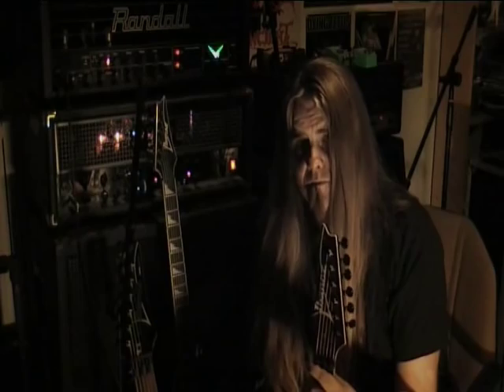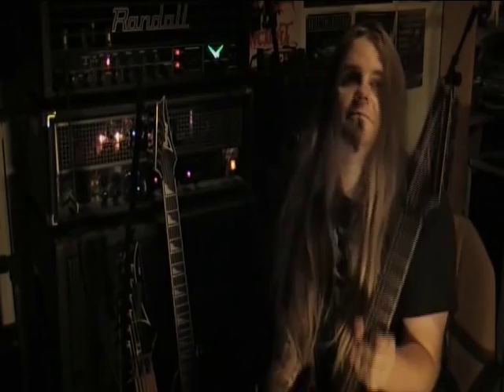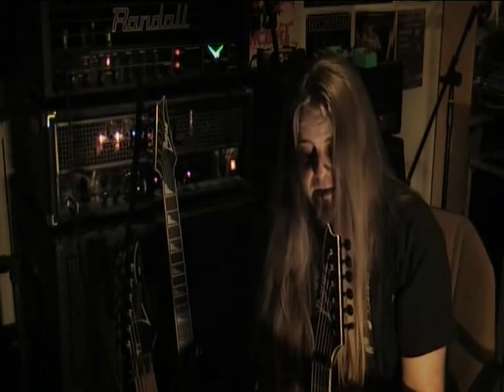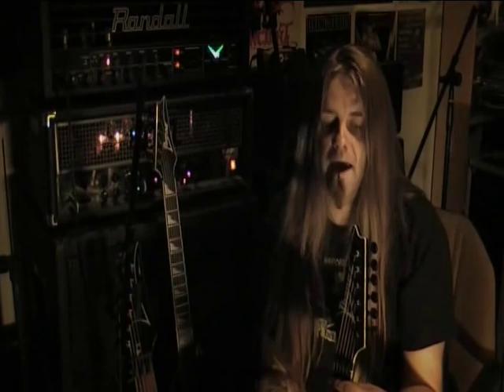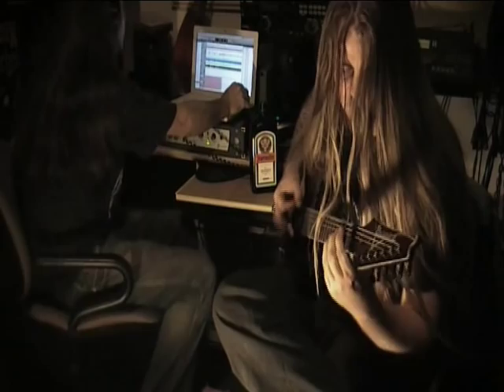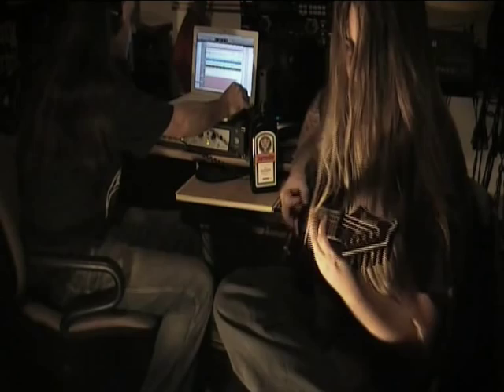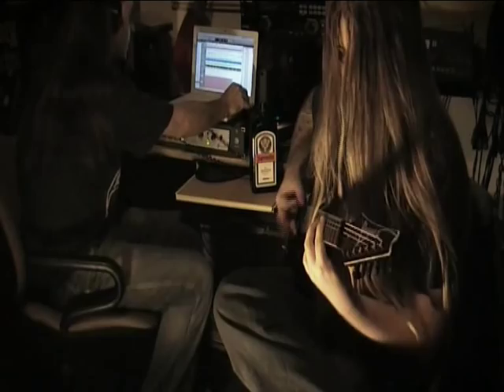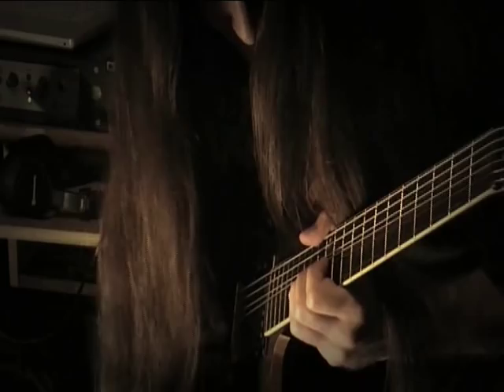Temple of Apollyon TV Episode 1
Studio Report for the recording of The Order of Apollyon's first opus "The Flesh".

The full line-up of The Order of Apollyon is BST (ABORTED, AOSOTH), Daniel Wilding (ABORTED), James Mcilroy (live guitar for CRADLE OF FILTH, CHAOSANCT, MATRON) and Peter Benjamin (AKERCOCKE).

Welcome to the Temple of the Order of Apollyon. In here you will receive instructions on how to help spread the Word, find the path of enlightenment as well as grasp the keys that will prompt you to offer your soul to the light of the LORD. New devotees are urged to seek the message veiled inside our musical offerings and to spread the Light by advocating it to their peers. Facilitate the dissemination of our Holy Propaganda.

Judgment is upon us. Join The Order.